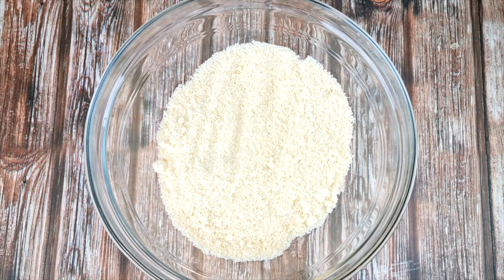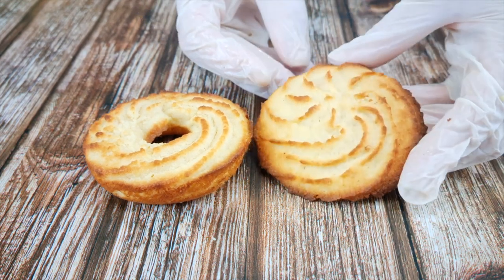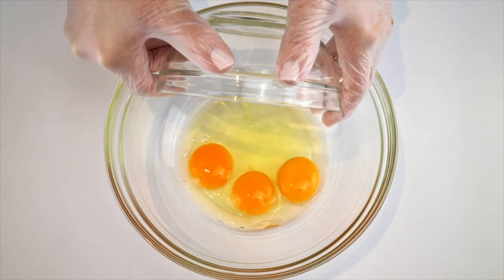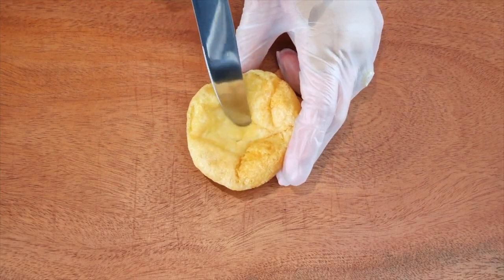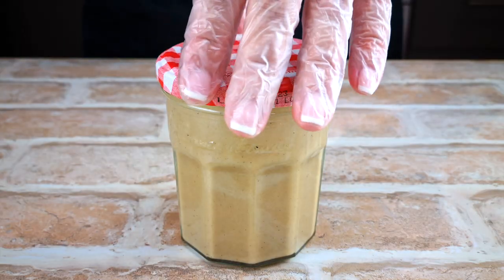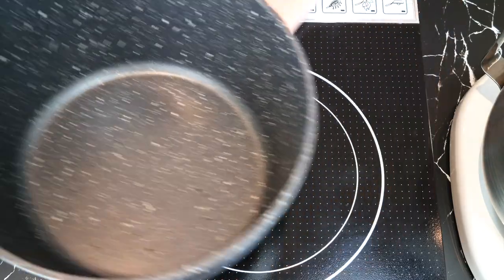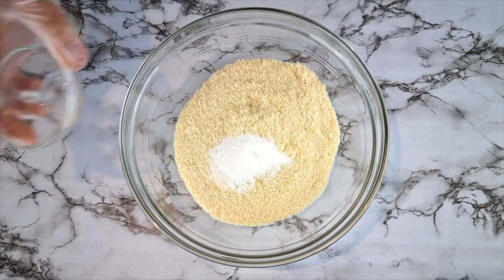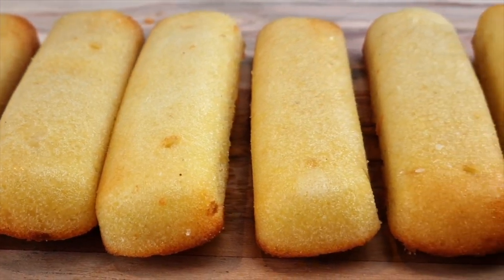5 Easy Keto Treat Ideas | Every single one is delicious!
In this video we share 5 keto treat ideas...of course they are sugar and gluten free and come highly recommended.

Keto Strawberry Shortcake:
Nutrient Information/Serves 12 (shortcake & filling):
Cal 252 | Net Carbs 1.08g | Fiber 0.1g | Total Carbs 1.09g | Fat 25g | Protein 4.5g

OVEN TEMP: 350F/176C

INGREDIENTS:
175g / 1.5 cups Almond Flour
5g / 1 tsp Baking Powder
Pinch of Salt
52g / 4 tbsp Butter, room temperature
123g / 3/4 cup Powdered Sweetener
113g / 4oz Cream Cheese, room temperature
4g/1 tsp Vanilla Extract
2 Eggs, room temperature

Keto Popovers:
Nutritional Information/Serves 8:
Cal: 79 | Net Carb: 2g | Fibre: 0.13g | Total Carbs: 2.13g | Fat: 6.5g | Protein: 2.75g

INGREDIENTS:
3 Eggs
¼ tsp Salt
30g/4 tbsp Arrowroot Flour (do check the carb count before purchasing)
20g Almond Flour
¼ tsp Baking Powder
225g/8oz/1 cup Unsweetened Almond Milk
30g Butter

For the Toppings I used:
2 tbsp Heavy Whipped Cream
3 Berries
6 Chocolate Chips, Sugar Free
Sprinkle of Sweetener and SF Chocolate

Keto Salted Caramel Bars
Nutritional Information/6 Bars:
Cal: 182.5 | Net Carbs: 0.34g | Fiber: 0.16g | Total Carbs: 0.5g | Fat: 20g | Protein: 0g

Ingredients:
1 cup/200g Sweetener
1 cup/200g Heavy Cream
1/2 cup/113g Butter
1 tbsp Vanilla Extract
1 tsp Caramel Extract (Optional)
30g Himalayan Rock Salt

Keto Almond Berry Nougat Bars
Nutritional Information/16 Bars:
Cal: 67.3 | Net Carbs: 0.5g | Fiber: 1.32g | Total Carbs: 1.81g | Fat: 5.06g | Protein: 3.3g

INGREDIENTS:
2 Egg Whites
Pinch Cream of Tartar
1 tsp Almond Extract
420g/ 2 cups Sweetener
170g/1 cup Nuts
70g/ 1/2 cup dried unsweetened Berries

For the Nuts and Dried Berries I used:
95g Almonds
75g Pistachos
2 tbsp dried unsweetened Blueberries
2 tbsp dried unsweetened Goji Berries
2 tbsp dried unsweetened Cranberries

Keto Twinkies
Nutritional Information/ 16 Twinkies:
Cal: 140 | Net Carbs: 0.94g | Fiber: 0.06g | Total Carbs: 1g | Fat: 13.2g | Protein: 3.75g

INGREDIENTS:
195g/ 2 cups Almond Flour
7g/ 1 & 1/2 tsp Baking Powder
Pinch of Salt
60g/ 1/3 cup Powdered Sweetener
1 tsp Vanilla
135g/ 1/2 cup Heavy Cream
109g/ 1/2 cup Water
3 Eggs, whisked
100gor 1/4 cup + 3 tbsp Butter, softened

Cream Cheese Frosting Ingredients:
80g/ 1/3 cup Heavy Cream
80g/ 1/3 cup Cream Cheese, softened
15g/ 1 tbsp Powdered Sweetener
a drop of Vanilla

5 Keto Treat Ideas | Every single one is delicious!